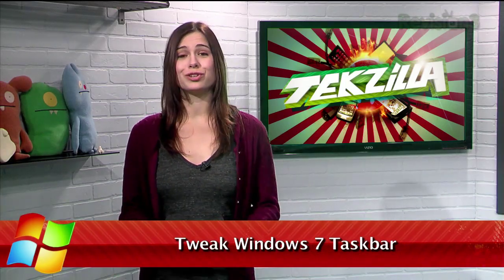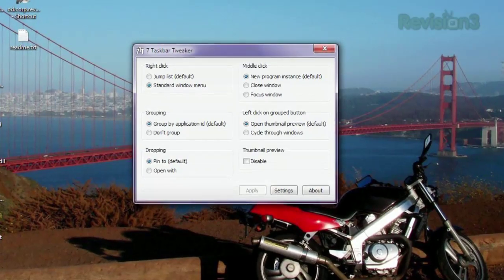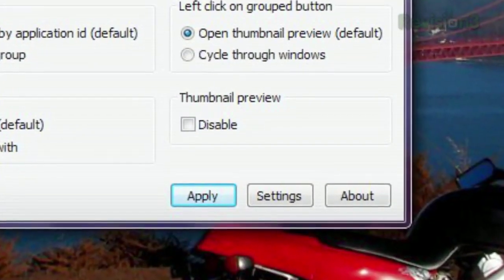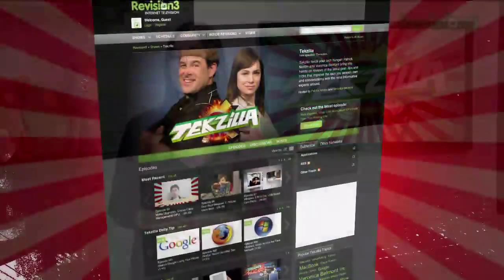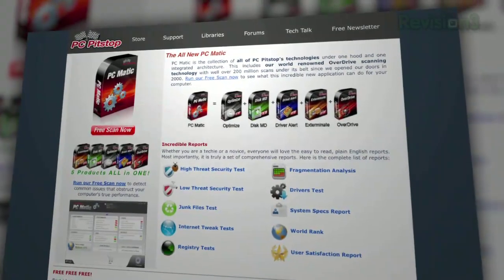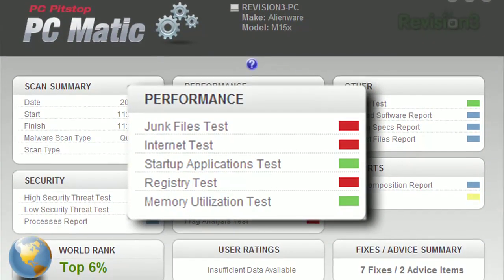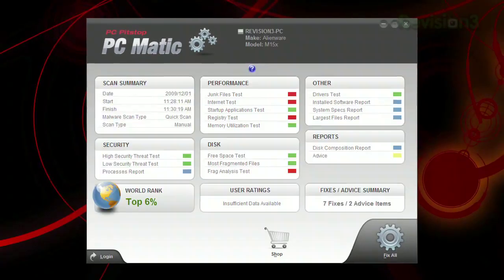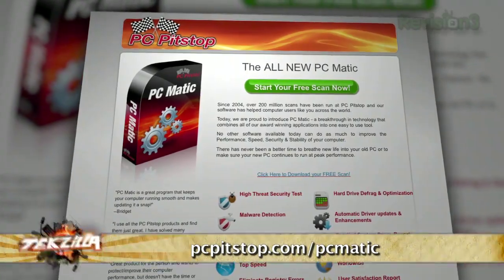Windows: Tweak The Windows 7 Taskbar - Tekzilla Daily Tip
Customize your Win7 desktop